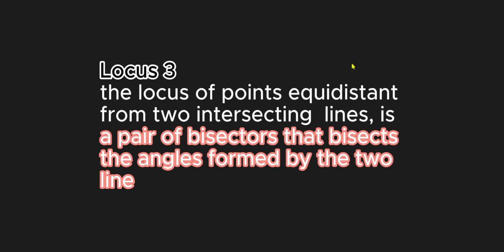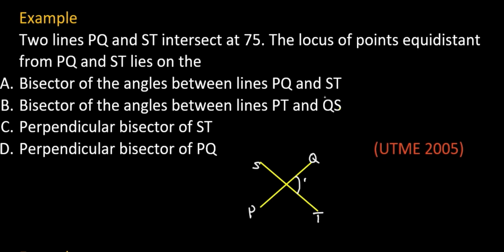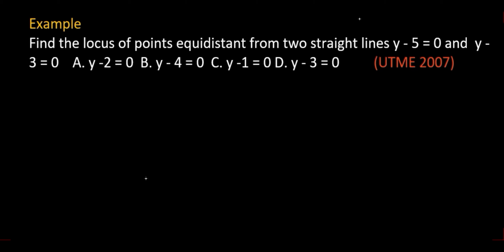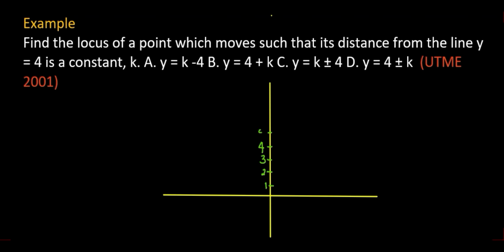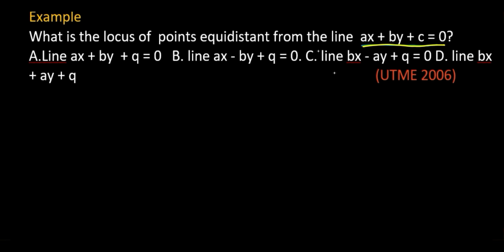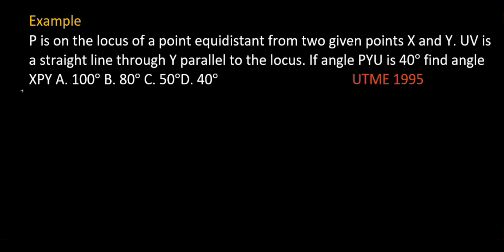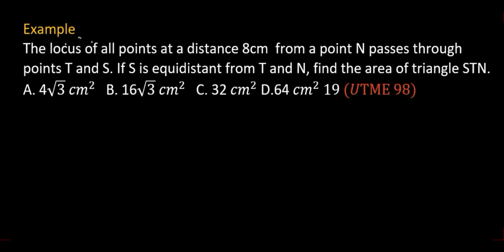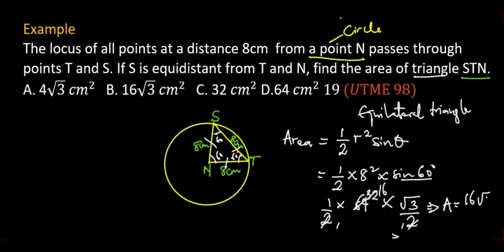loci part2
In this video, we shall be discussing the loci - from two intersecting line, two parallel lines and a straight line
00:00 Locus of points equidistant from two intersecting straight line
03:36 Locus of points equidistant from two parallel straight lines
05:36 Locus of point equidistant from a straight line
11:02 further problems on loci